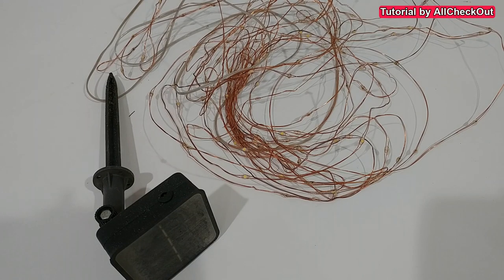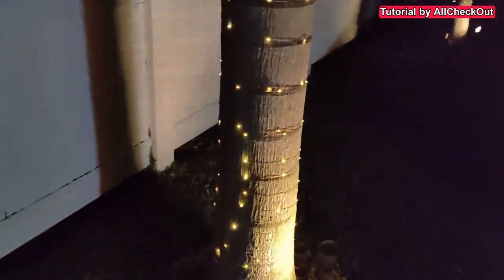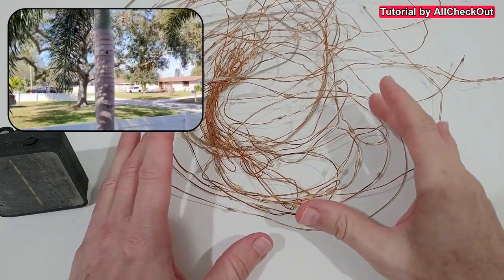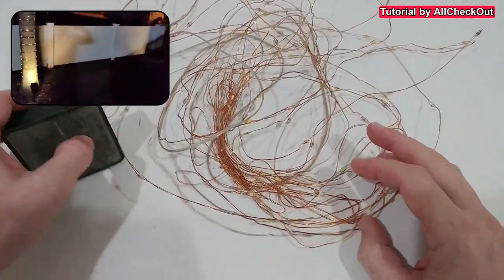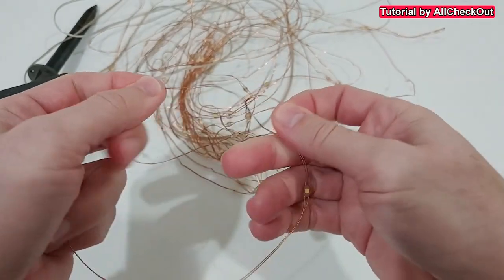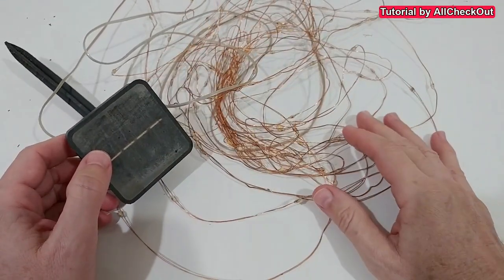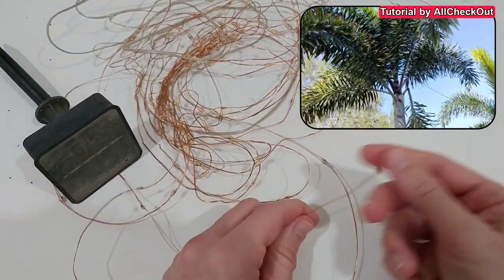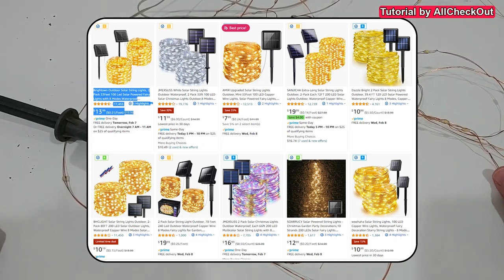What Are the Best Solar LED String Lights for Palm Trees?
What Are the Best Solar LED String Lights for Palm Trees? What's safe for the trees and what's best regarding flexibility and durability? What are the problems we face here and is it safe to use nails or screws? Here I'm showing you the best solar LED String lights which I've found for my foxtail palm trees.

Here my recommendation what LED string lights to buy for your palm tree